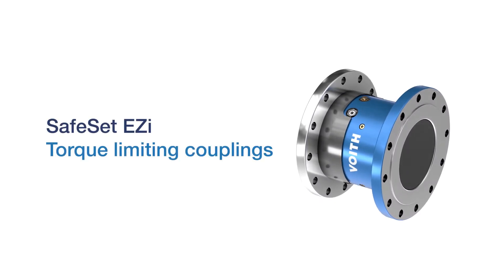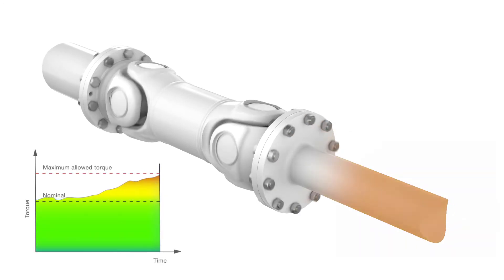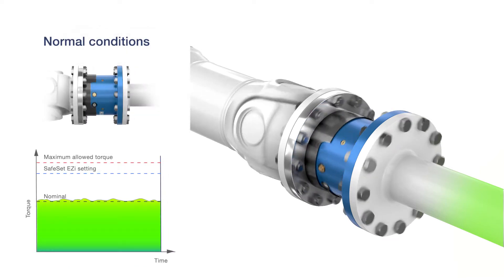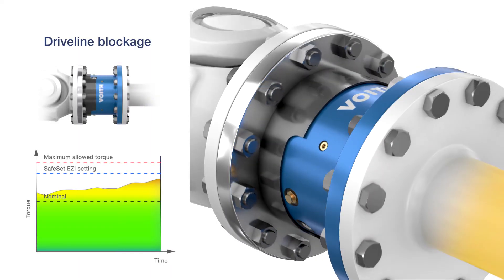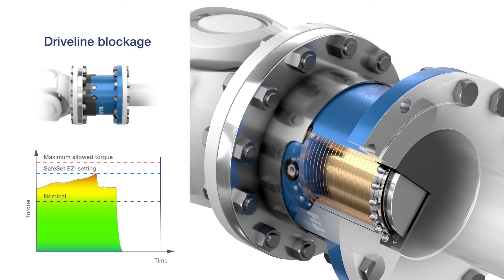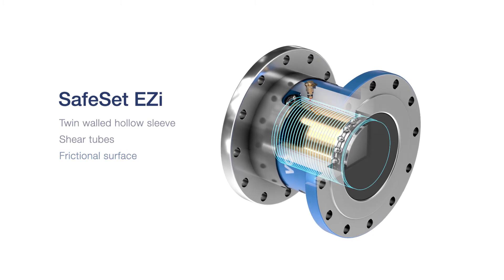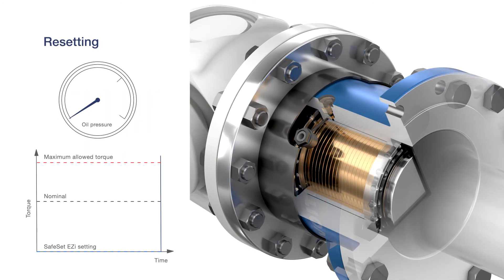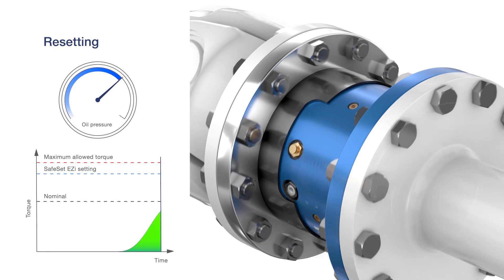How does Voith SafeSet EZi work? Make the easy choice, in torque limiting couplings!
Simplifying and adding value, making the choice easy for you , SafeSet EZi. With the growing need for faster delivery times, easier handling during operation and
simple maintenance, we developed this next generation in torque limiting couplings.
We invite you to explore the technical improvements and functionality!